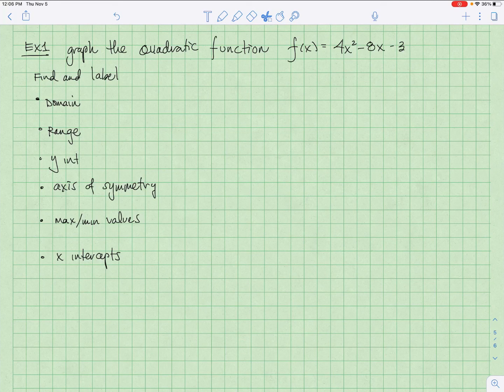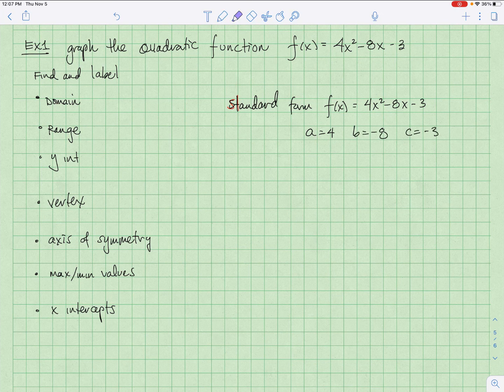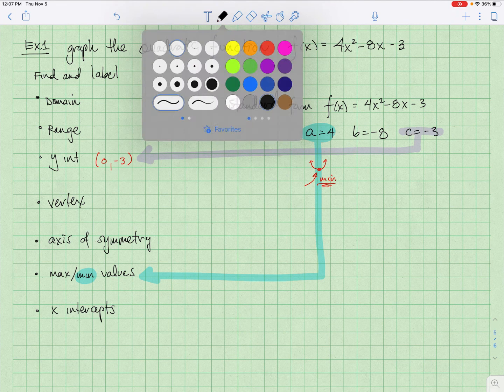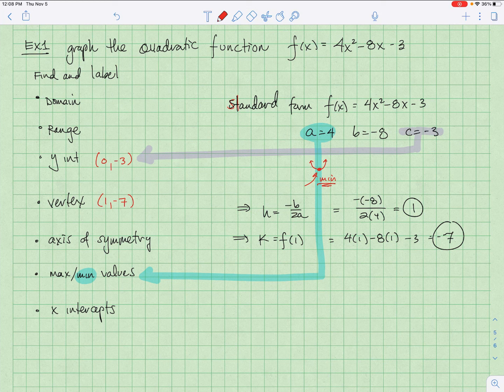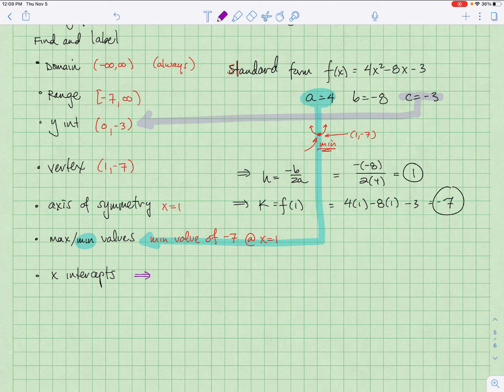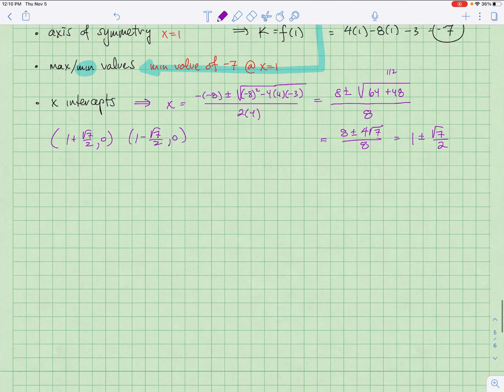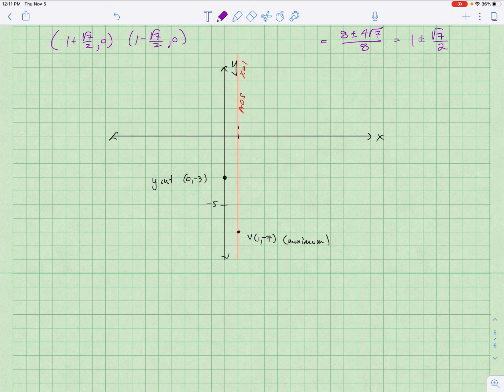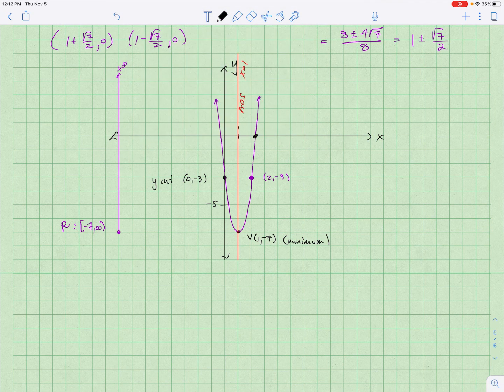M127 Lecture 11.6.3 Example 1 Graphing Quadratic Functions